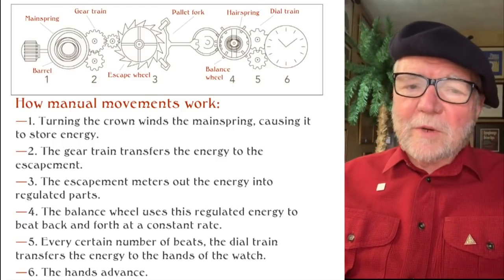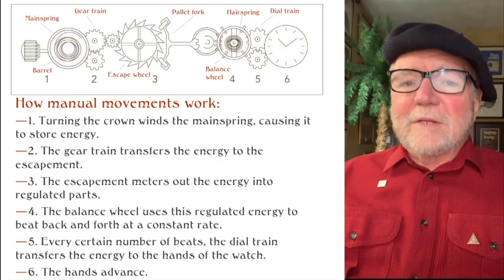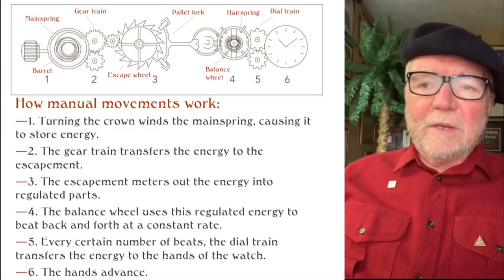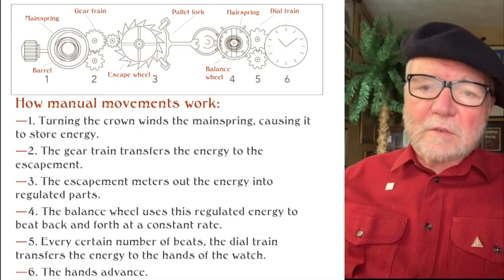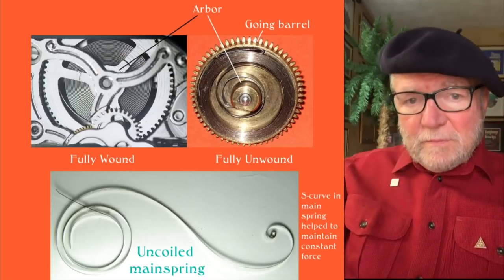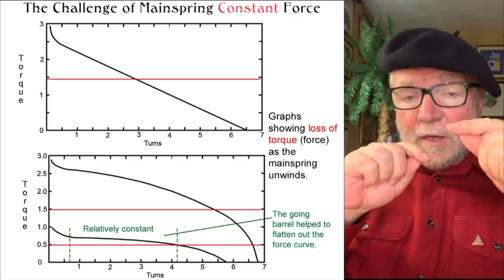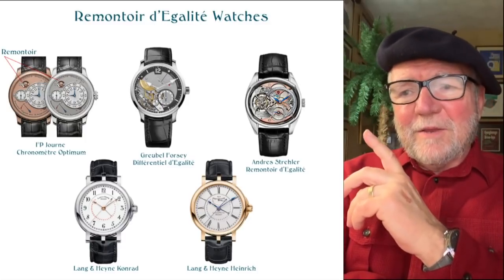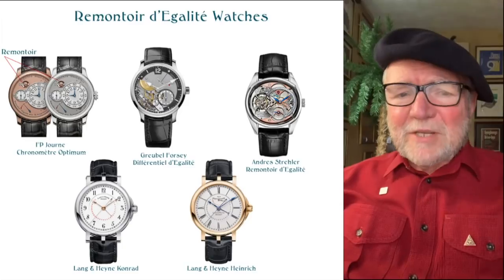May the Constant Force be with You: Remontoir d'Egalité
A problem that has plagued mechanical watchmakers is the application of a constant force to keep accurate time over the period that the spring unwinds. A fully wound spring loses force as it unwinds, and this video looks at some solutions watchmakers have taken to even out the force.